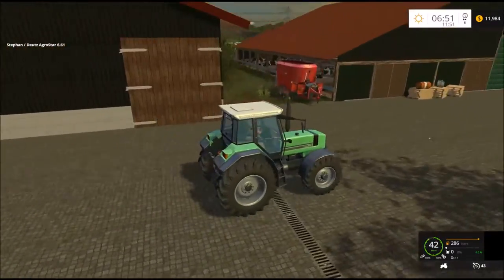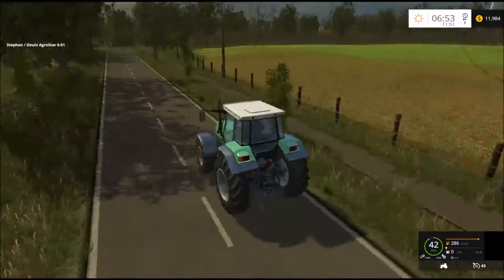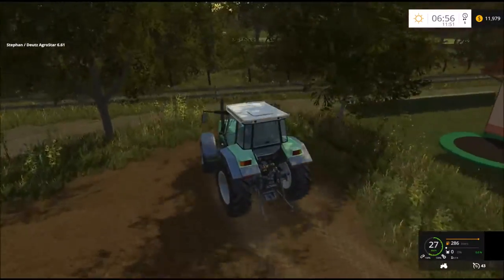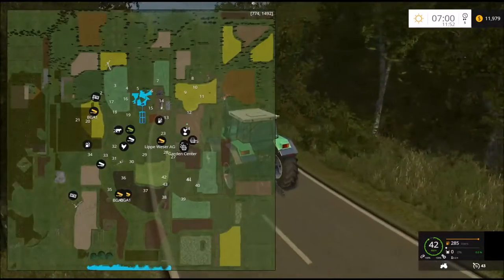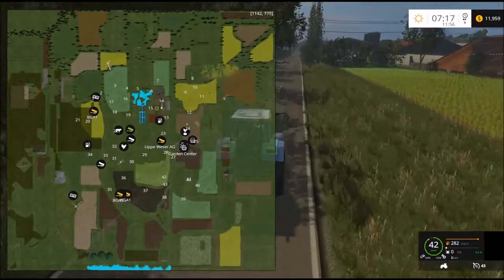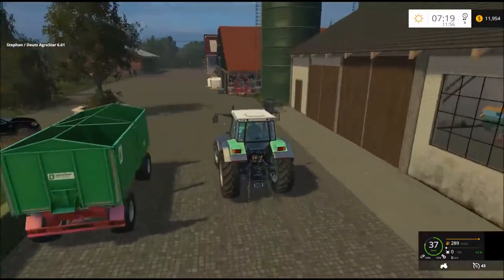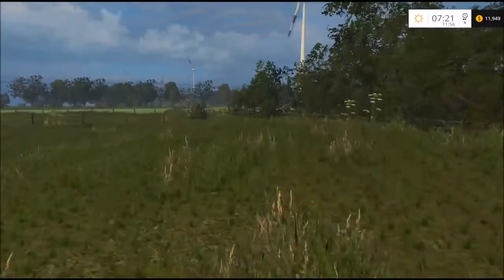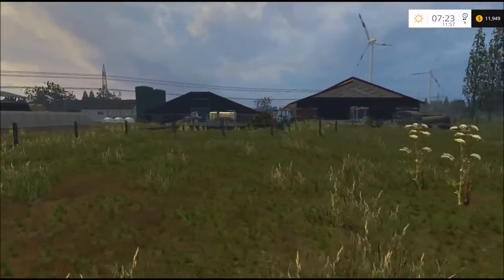Farming Simulator 15 | East Holstein MAP showcase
I tour this small euro style map.  It's a small map and has small fields and one main farm.